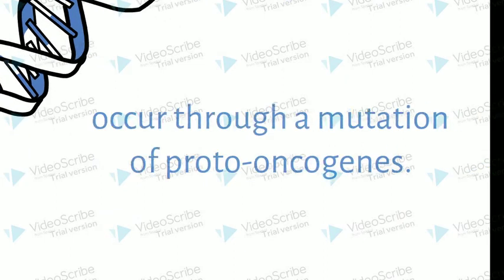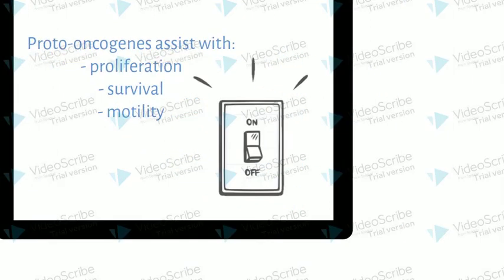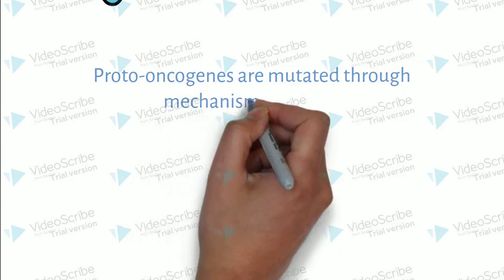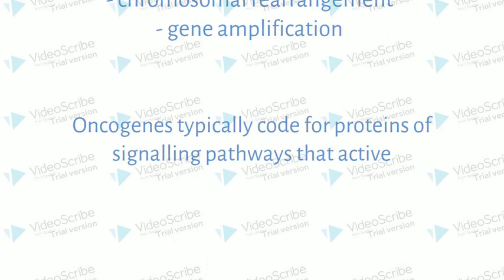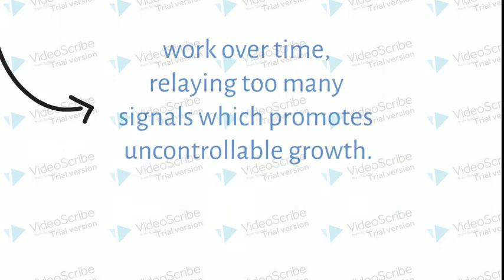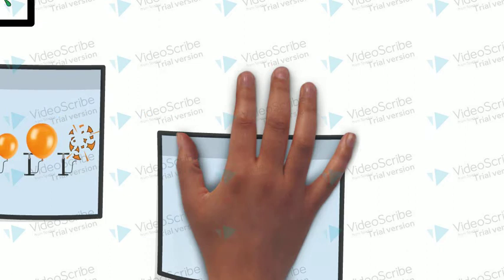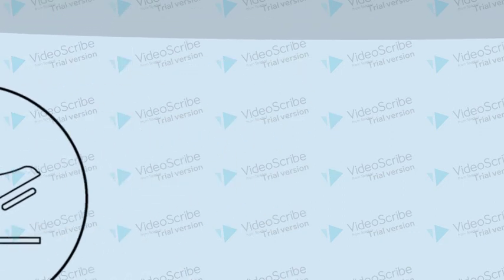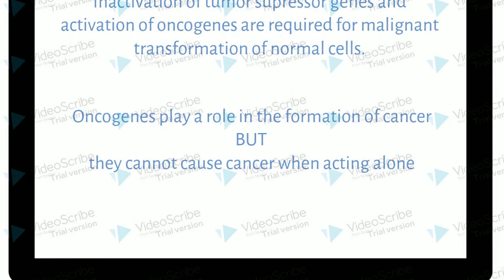What Are Oncogenes?